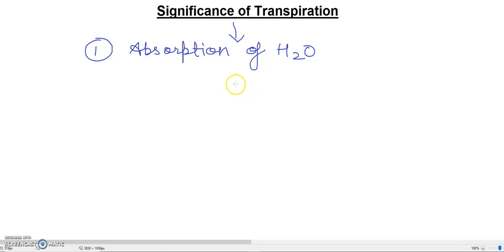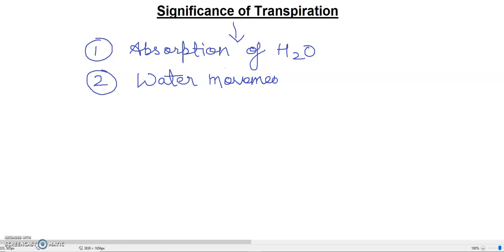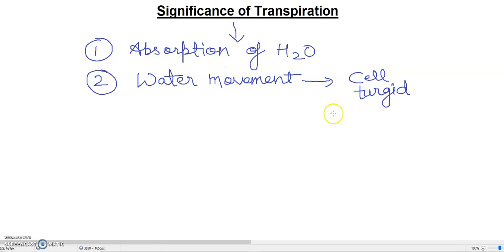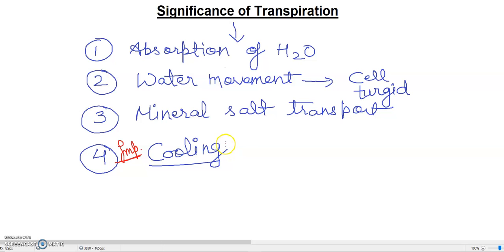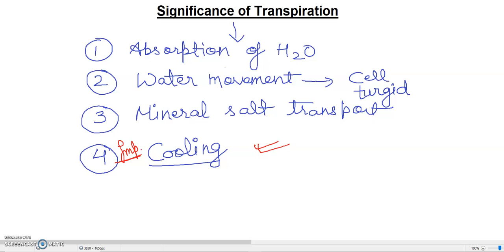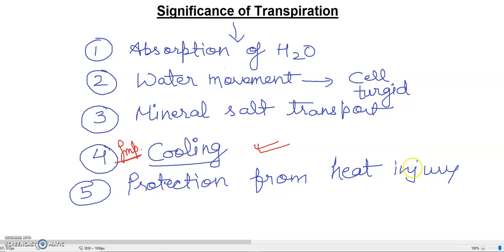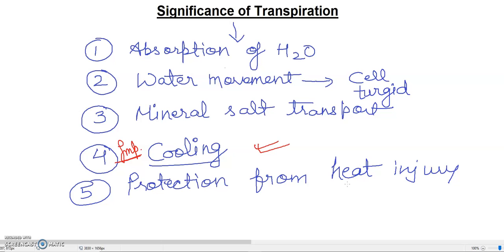TRANSPIRATION SIGNIFICANCE " BIOLOGY CONCEPTS " where biology meets technology.